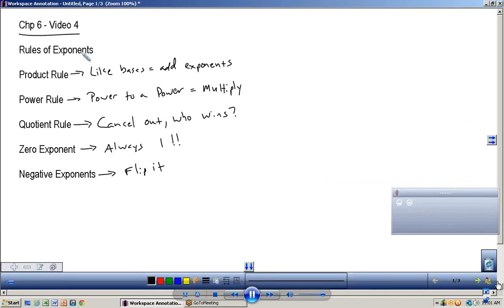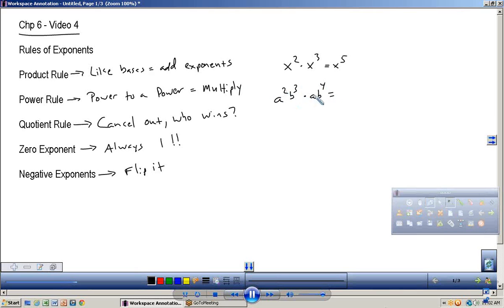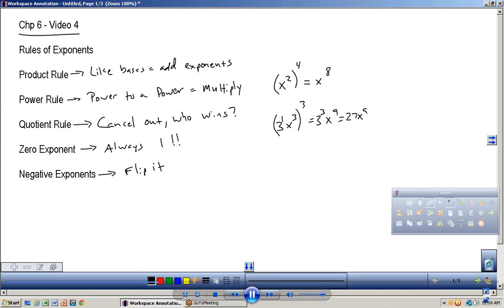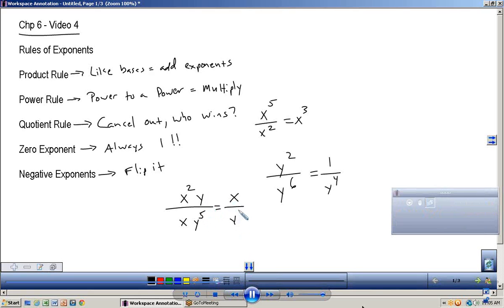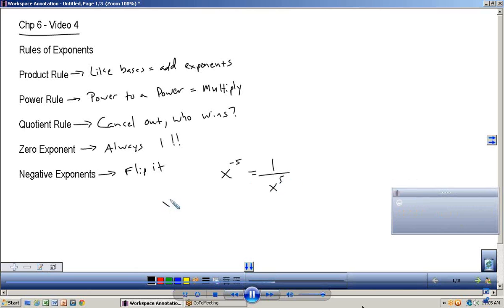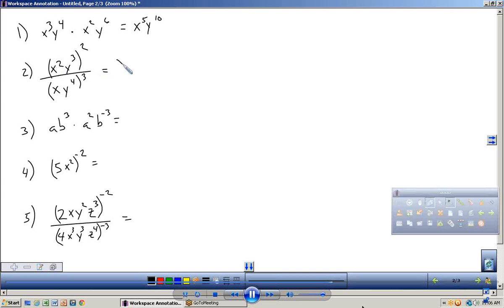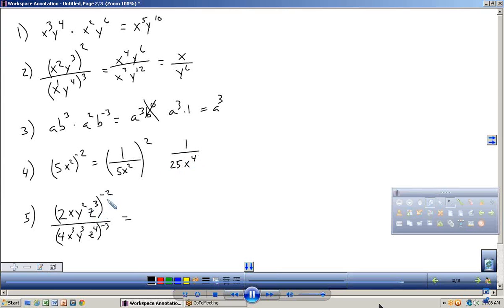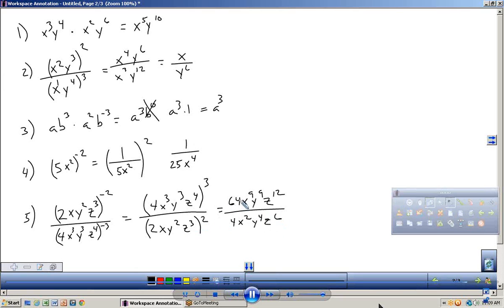Chp 6 vid 4 good